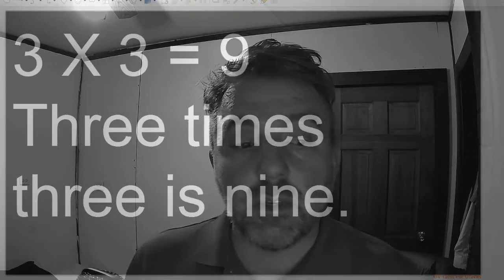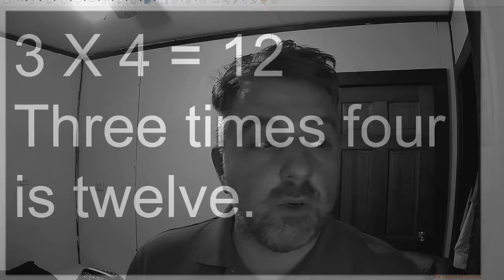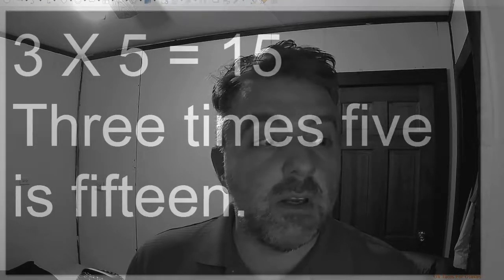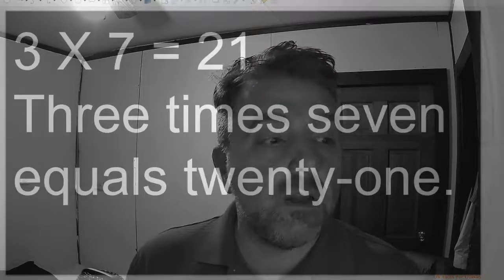Multiplication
I read simple multiplication problems.  They appear in both number and word form on the screen as I read them.